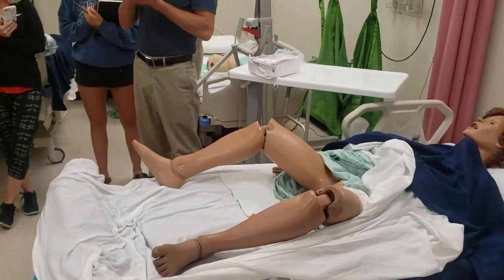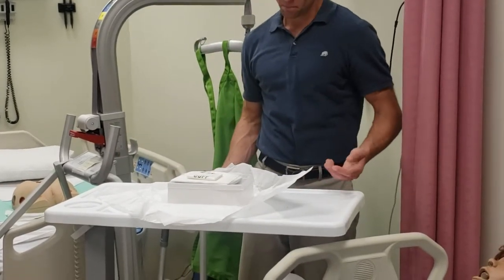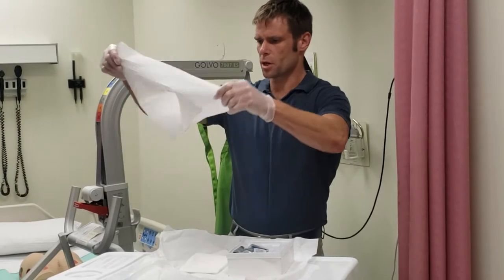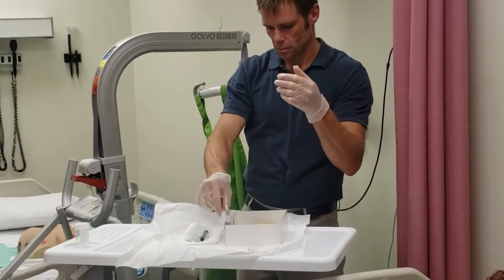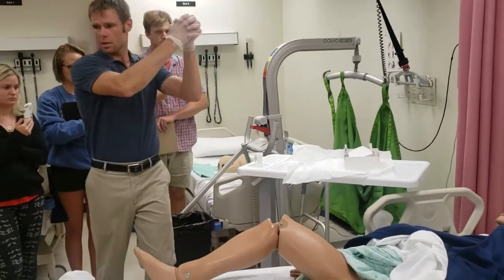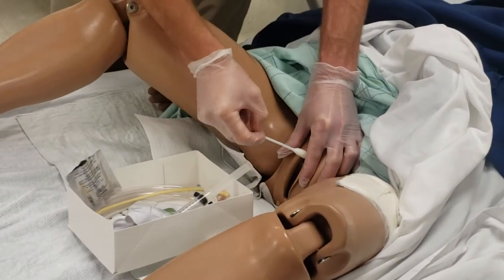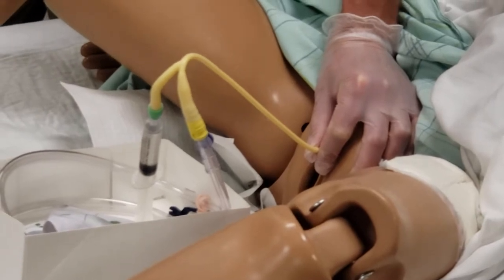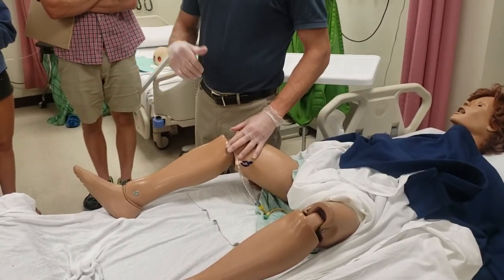Insertion of Female Catheter